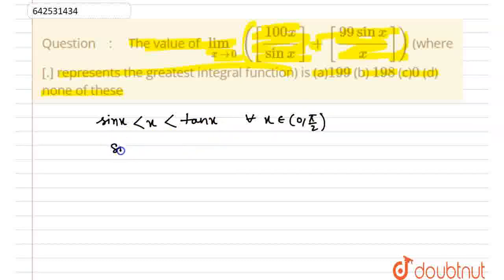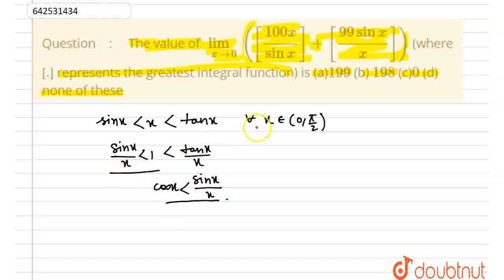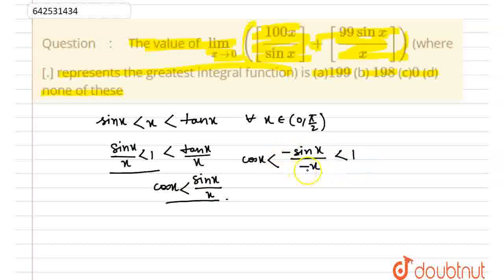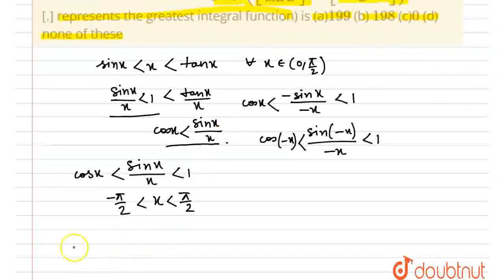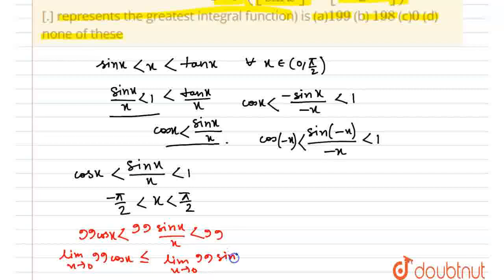The value of lim_(xrarr0)([(100 x)/(sinx)]+[(99sinx)/x])\r\n(where [.] represents the greatest ...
The value of lim_(xrarr0)([(100 x)/(sinx)]+[(99sinx)/x])\r\n(where [.] represents the greatest integral function) is\r\n(a)199 (b)\r\n198 (c) 0\r\n(d) none of these
Class: 11
Subject: MATHS
Chapter: LIMITS AND DERIVATIVES
Board:IIT JEE

👉 Have Any Query? Ask Us.